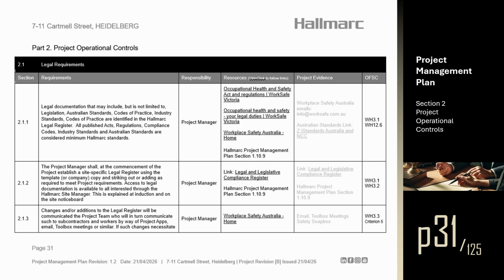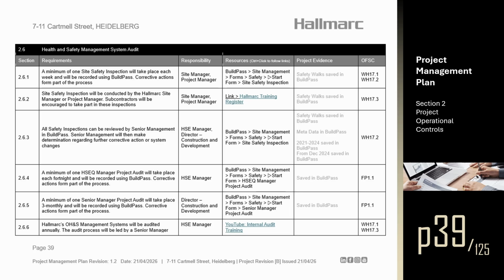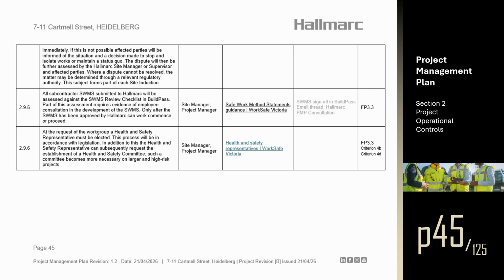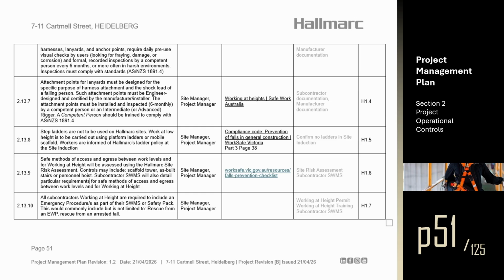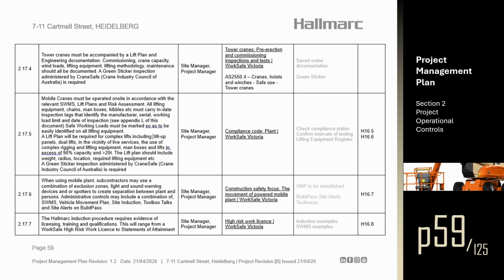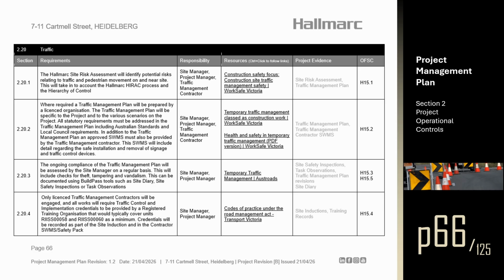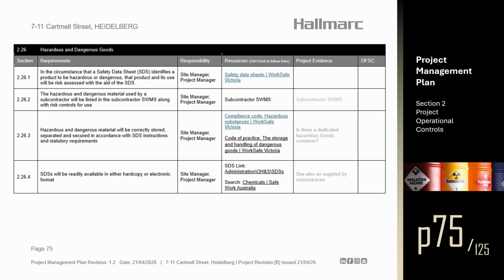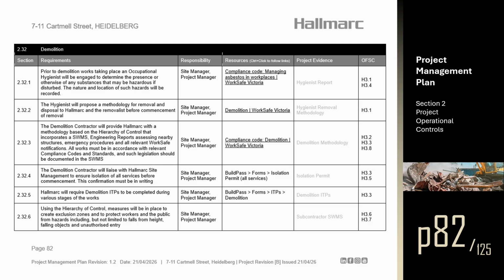Hallmarc Project Management Plan Part 2 Project Operational Controls